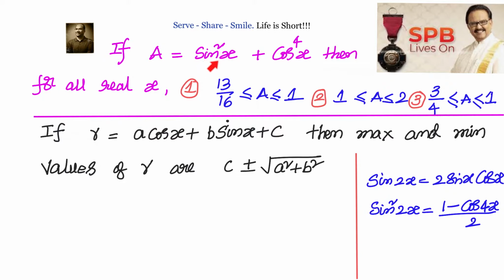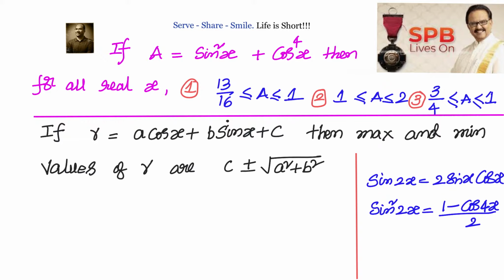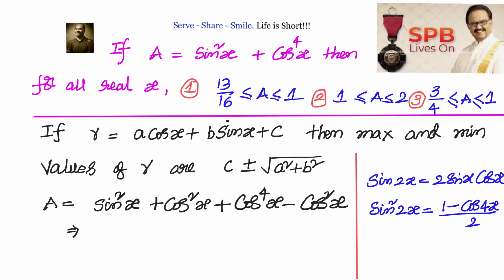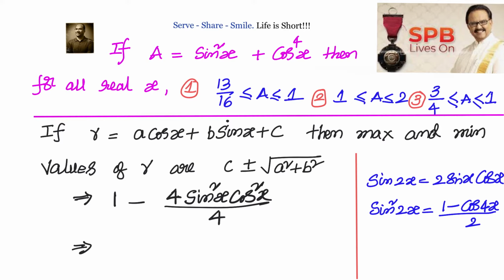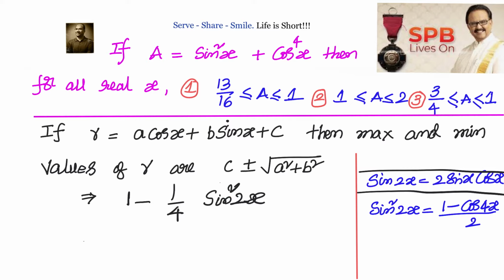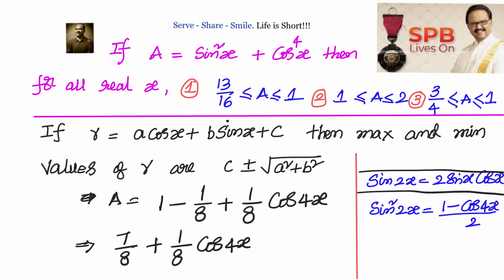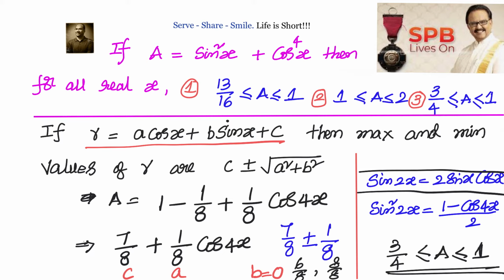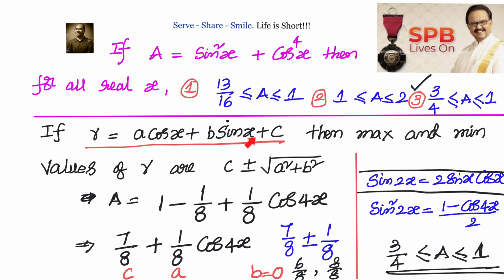AIEEE 2011 - Trigonometry- Max and min values of Sin^2x + Cos^4x.